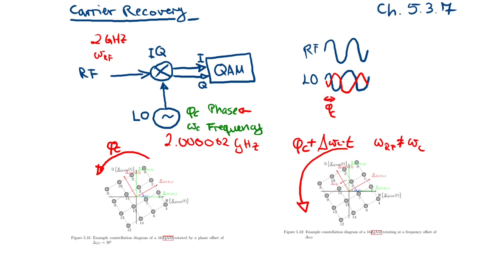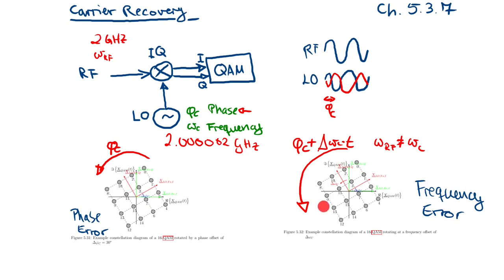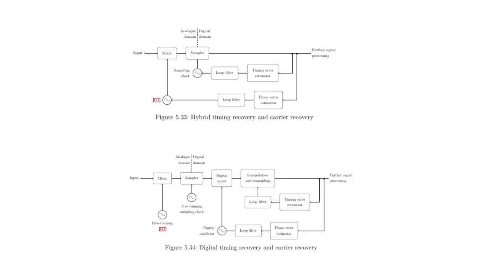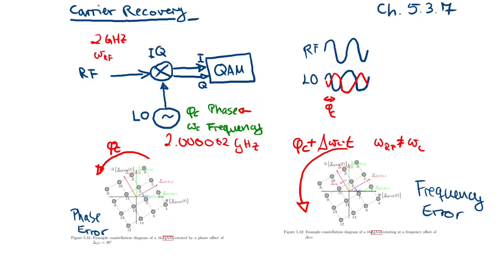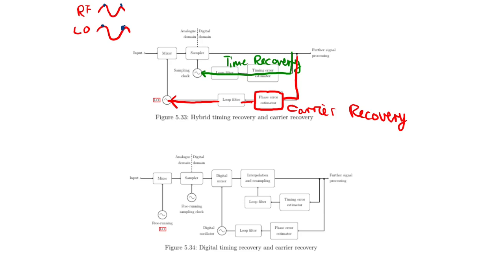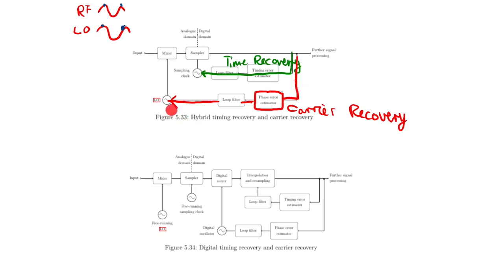Digital Communication Systems - Lecture 6, Part 8: Carrier Recovery